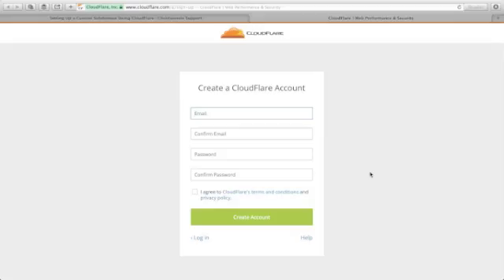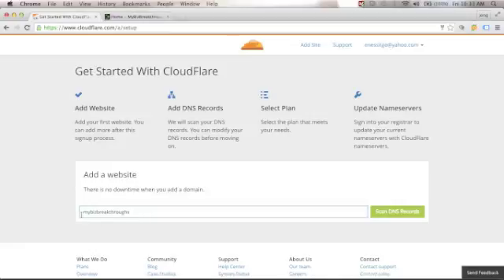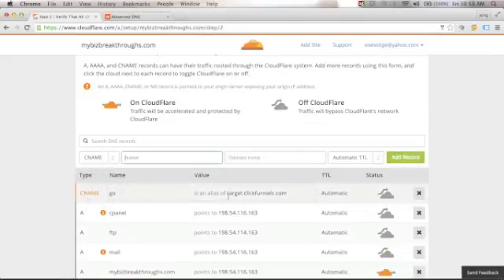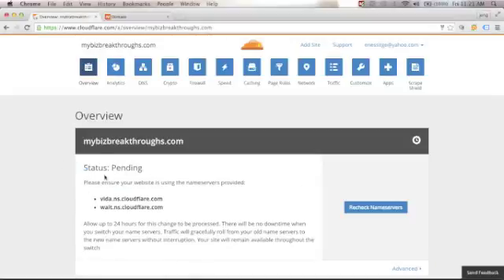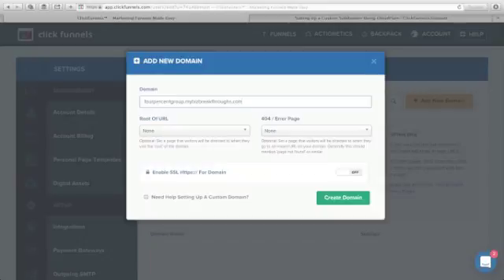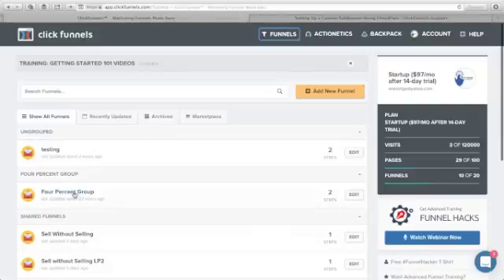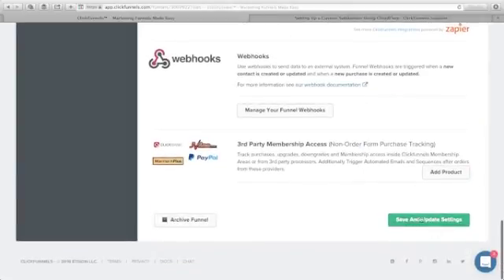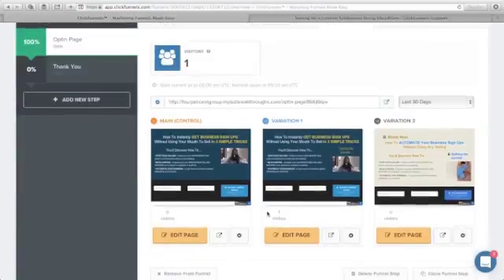How To Set Up A Custom Subdomain With ClickFunnels Using CloudFlare - Step by Step